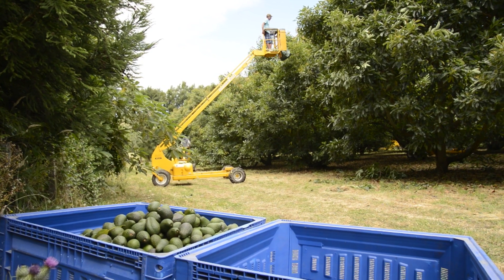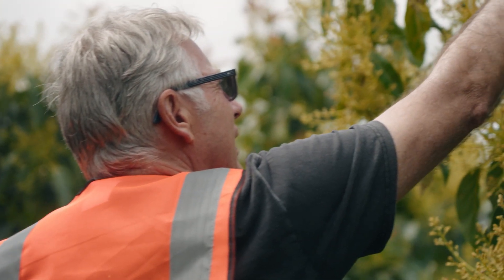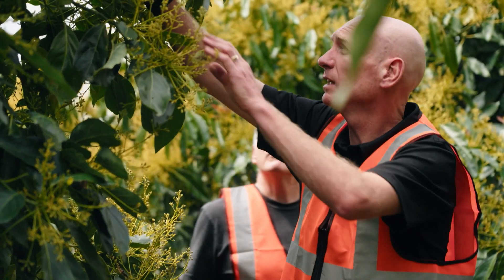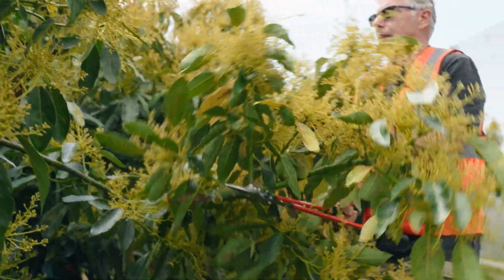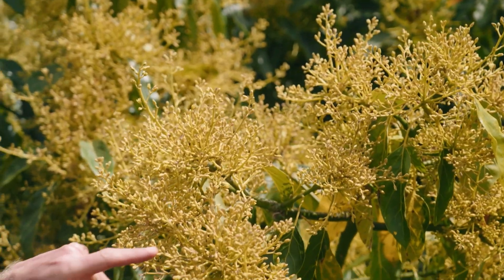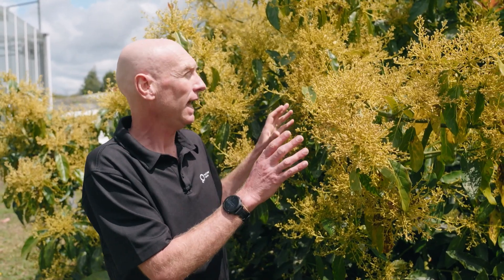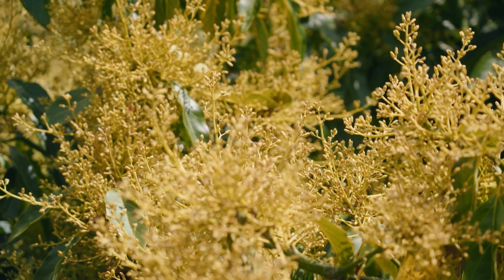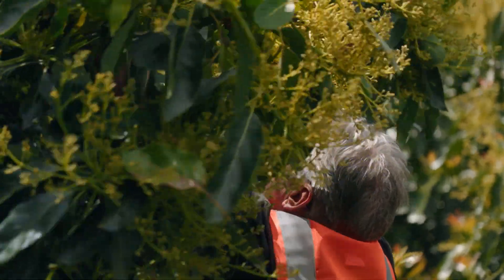Keeping the yield – maintaining consistent supply of avocado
Avocados originated in Central America, a typically warmer climate than that of Aotearoa New Zealand. Growers face challenges of producing enough fruit per tree year-on-year, and making sure each one gets all the right nutrients to look and taste good. Scientists are looking at how to manage trees with irregular bearing so we have a consistent supply of high quality avocados.